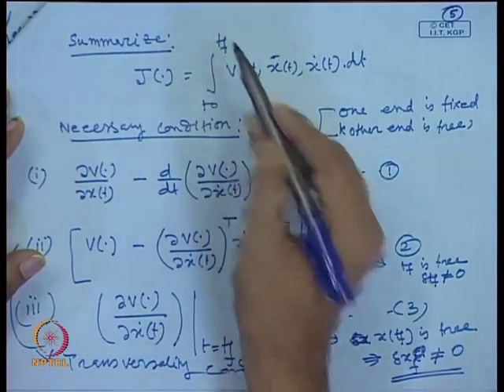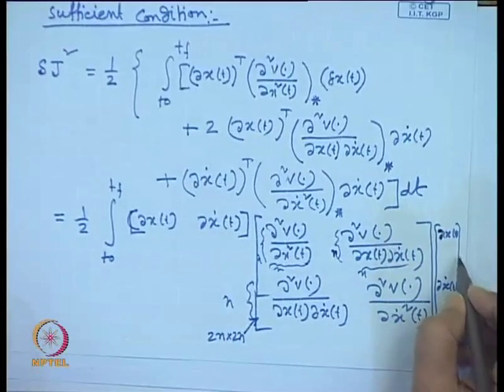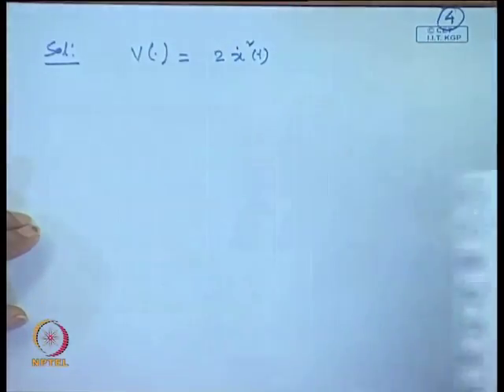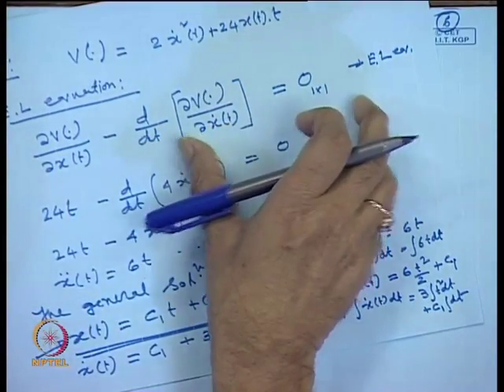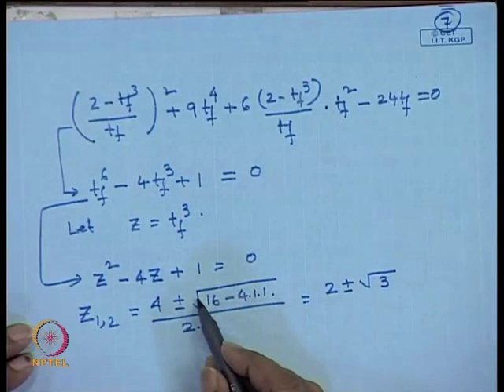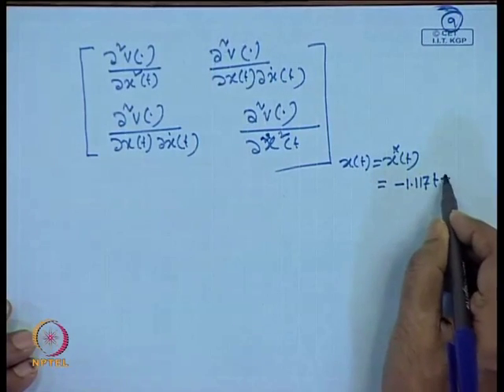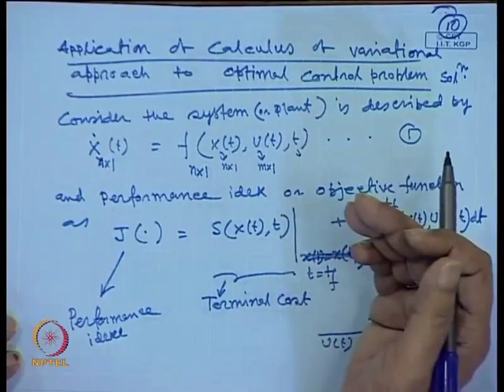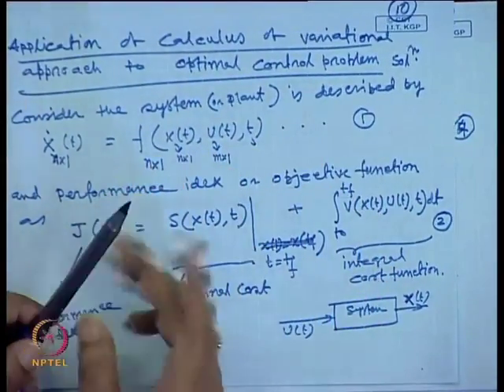Mod-01 Lec-33 Numerical Example and Solution of Optimal Control problem